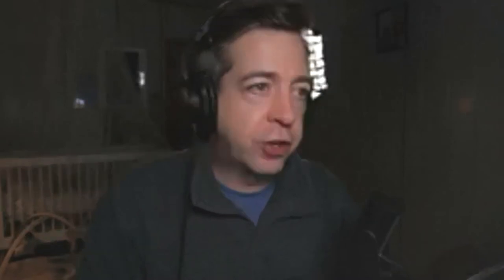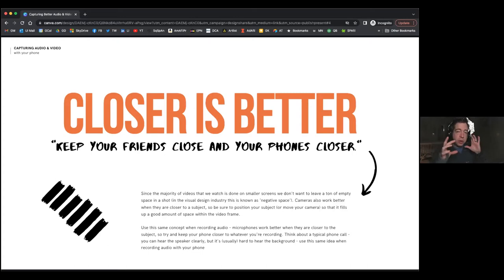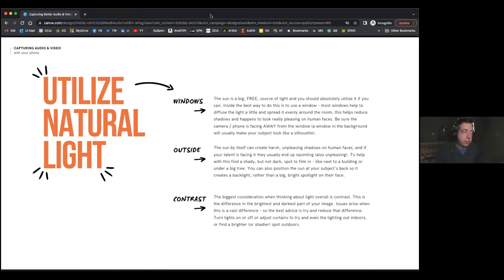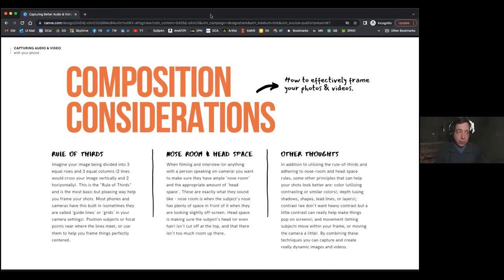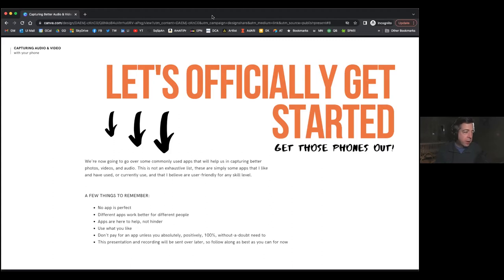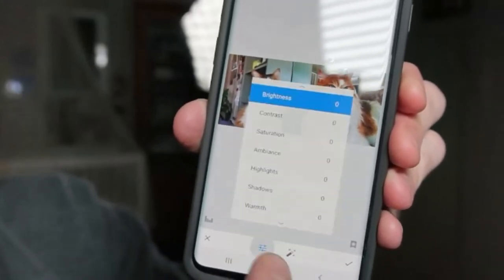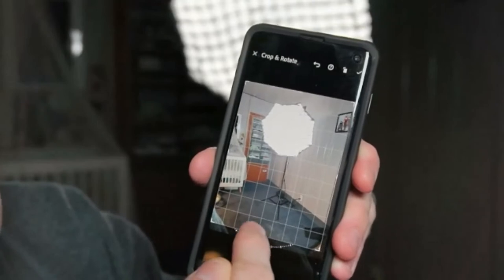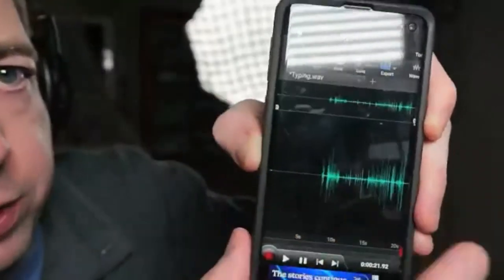Intro to Video Making: Mobile Apps | February 2022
In this introductory course you'll get an in-depth look at producing videos with your mobile phone.

You'll learn basic principles like lighting, framing your shots, and capturing audio, and then we'll build upon those with more advanced topics like filming timelapses, how and when to record slow-motion video, and creating depth in your shots.
Part of our Specialty Tech series

About the Expert:
Adam Rahn, owner of Droi Media, is an award-winning producer, director, editor, and videographer with almost 15 years of professional production experience. He lives in Champaign, but has worked all over the United States on everything from documentaries to commercial spots to short films. Besides running Droi Media, he has also taught visual media courses at area colleges.

Tech questions? We can help!

200 W. Green St.